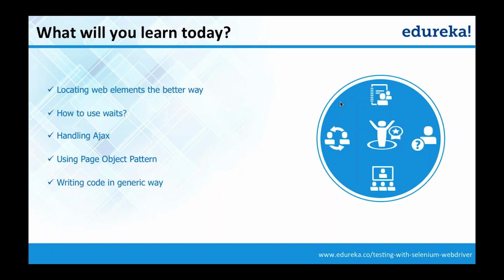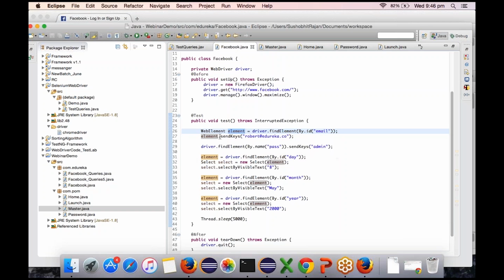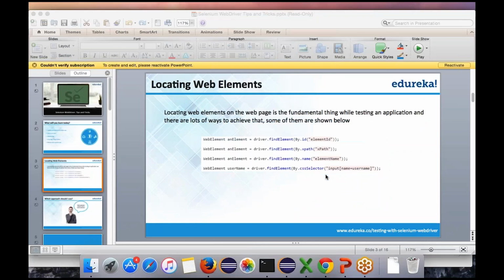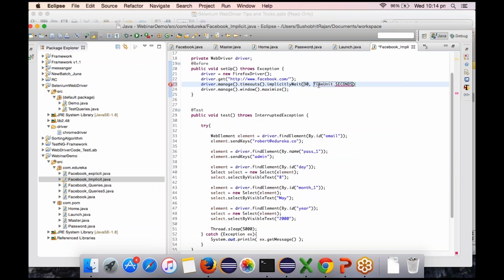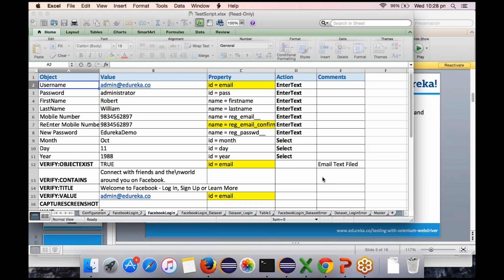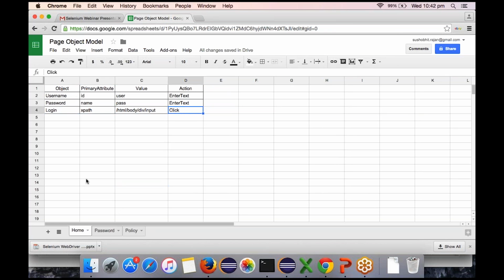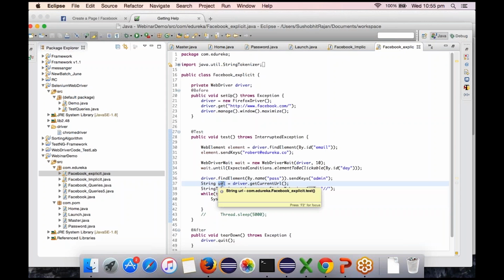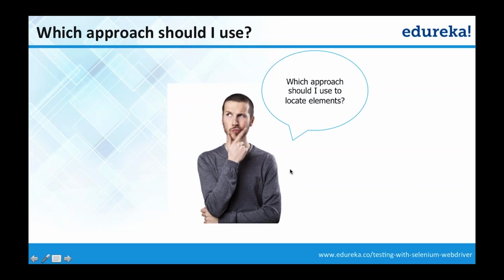Selenium WebDriver: Tips And Tricks | Selenium Tutorial | Selenium for beginners | Edureka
This tutorial will get you started with Automation testing using Selenium. This tutorial will teach you some tips and tricks that can be implemented in Selenium WebDriver.
This tutorial covers the following topics:
• Locating web elements
• How to use Waits?
• Handling Ajax
• Using page object pattern
• Writing code in generic way

More topics related to ‘Selenium’ have been widely covered in our course.